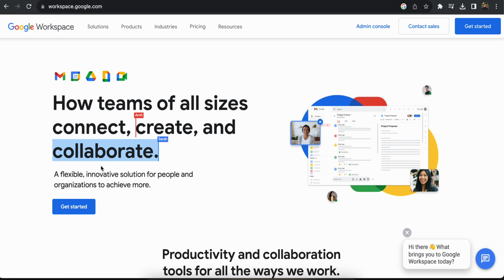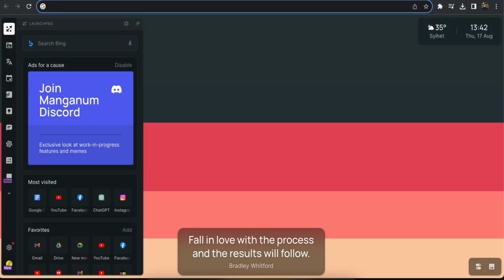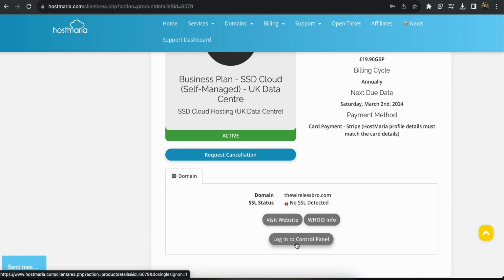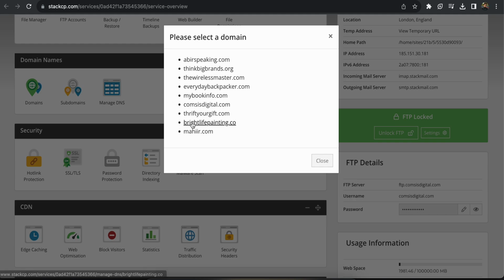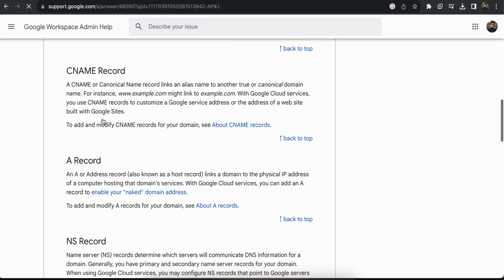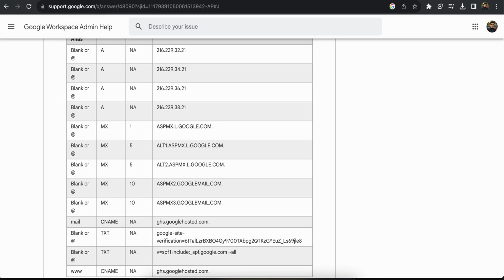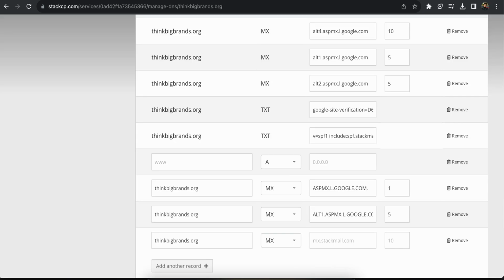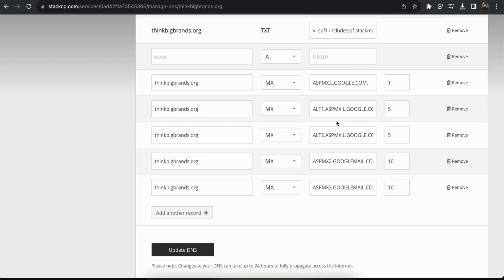How to Add Google Workspace Email to Gmail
In this video, I talk about How to Add Google Workspace Email to Gmail